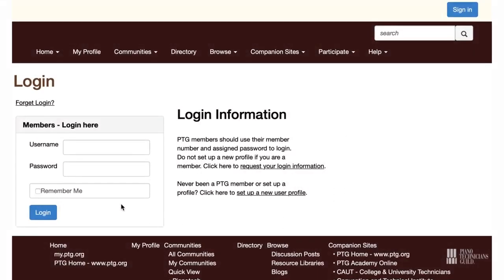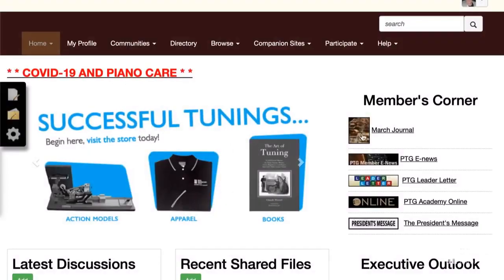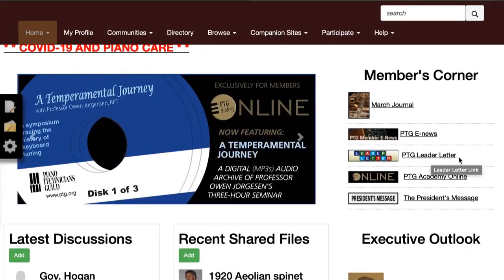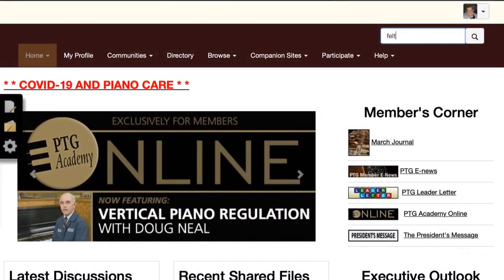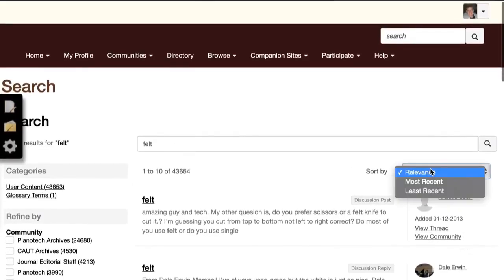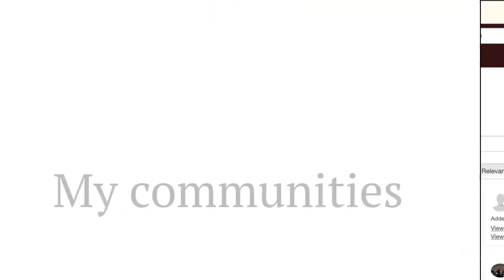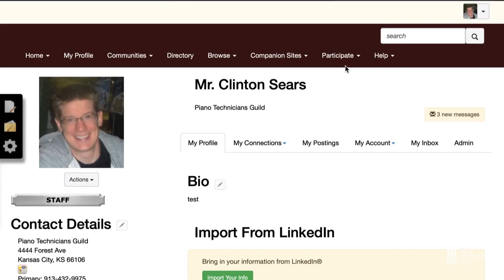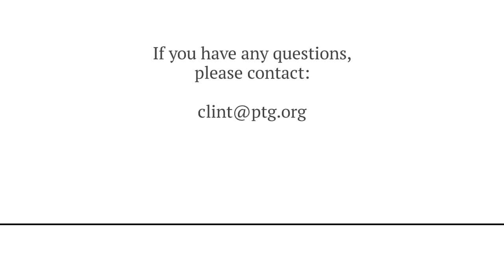How to use my.ptg.org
A brief guide to my.ptg.org's main features.